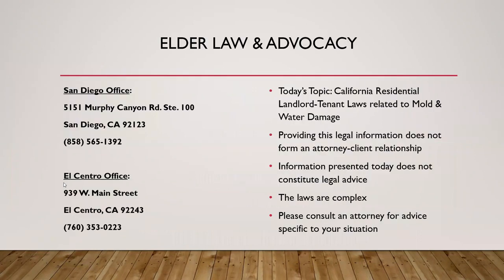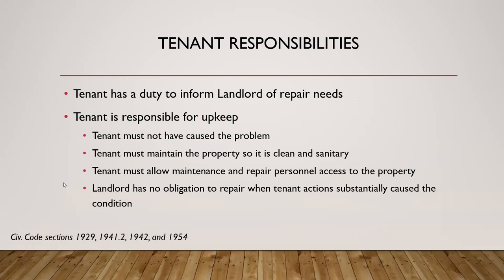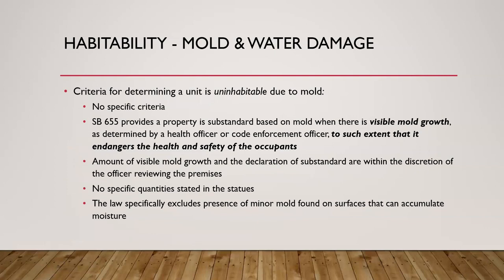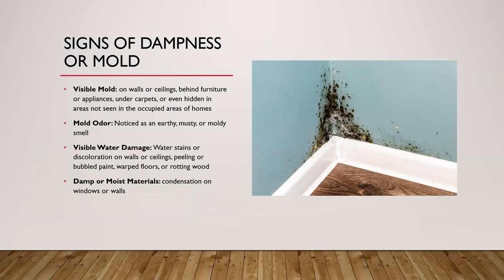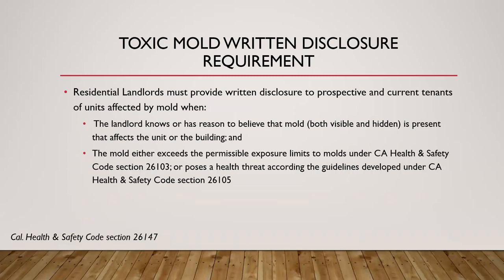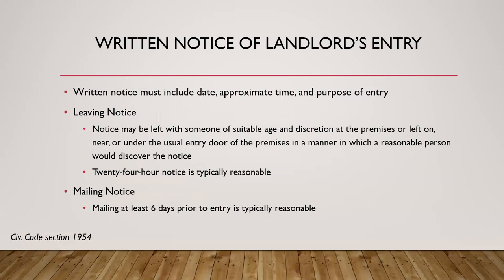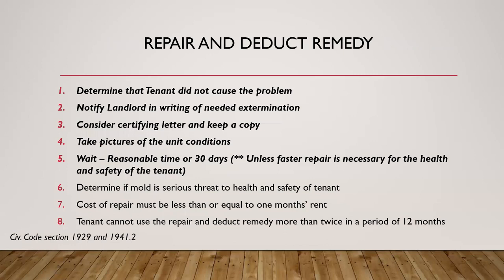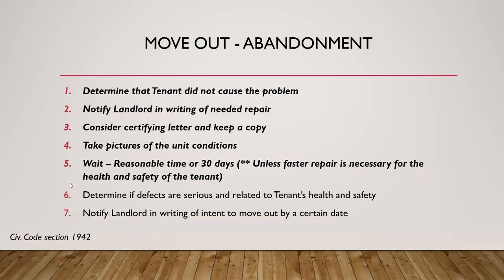Tenant Rights: Mold & Water Damage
This presentation discusses the rights tenants have as to mold and water damage.